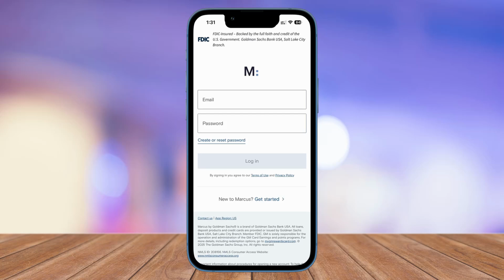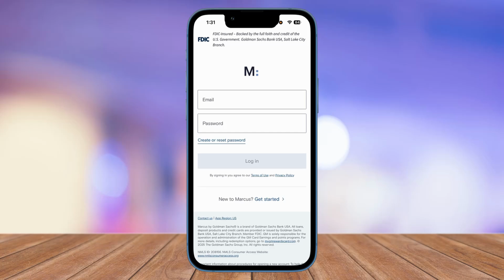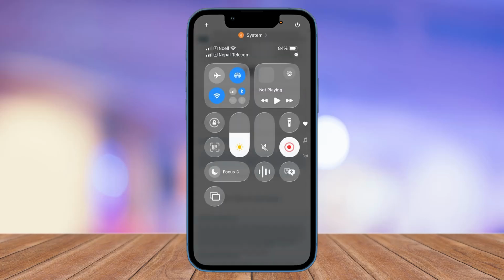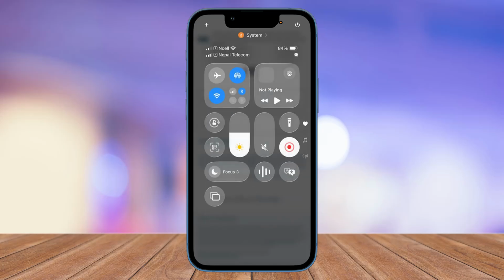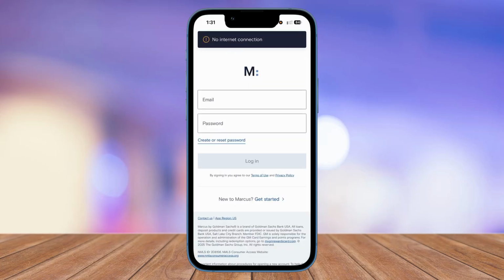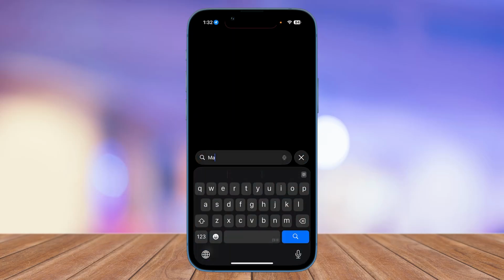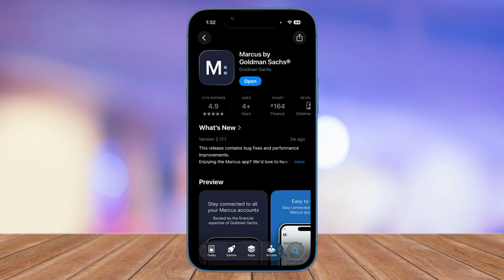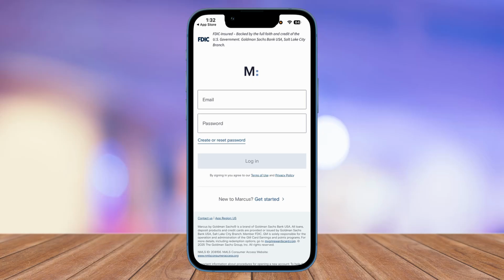Marcus App Not Working? Easy Troubleshooting Steps for iPhone & Android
Is the Marcus Mobile Banking app not working on your phone? 📱❌
In this tutorial, I’ll show you easy troubleshooting steps to fix Marcus app issues on iPhone and Android, so you can access your account, manage savings, and transfer money without interruptions.
Marcus app problems usually happen due to network issues, outdated app versions, or device glitches, but these solutions will restore functionality quickly.
🔹 What you’ll learn in this video:
• Fix Marcus app not opening or crashing
• Troubleshoot login and authentication issues
• Update or reinstall Marcus app
• Check internet connection and device settings
• Tips to prevent future Marcus app problems
This guide works for all Marcus Mobile App versions, on iOS and Android.